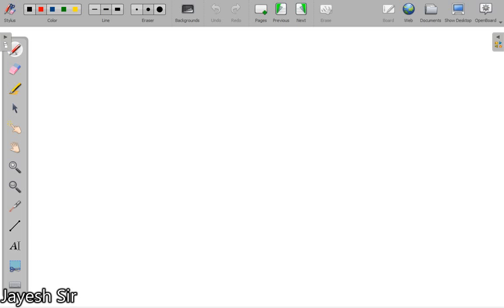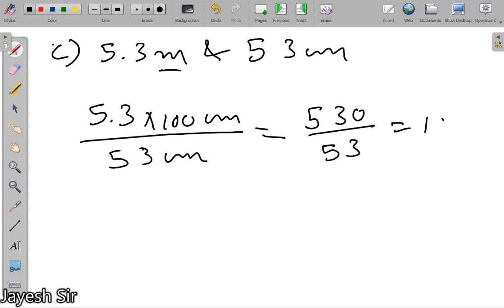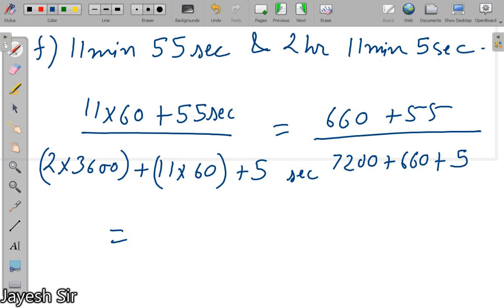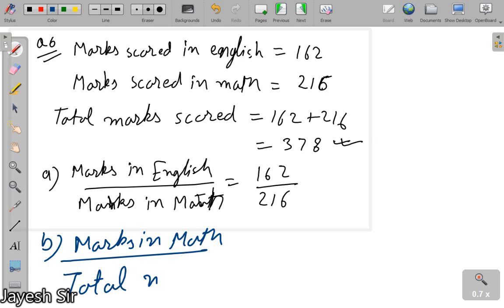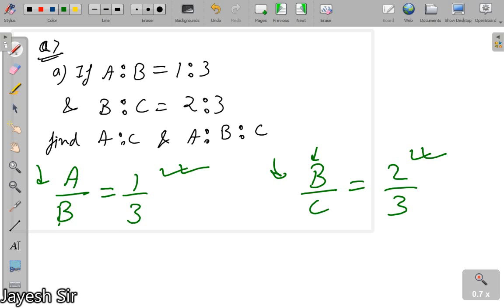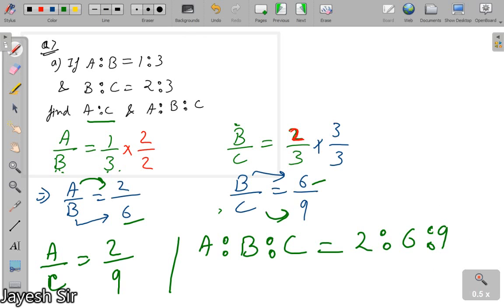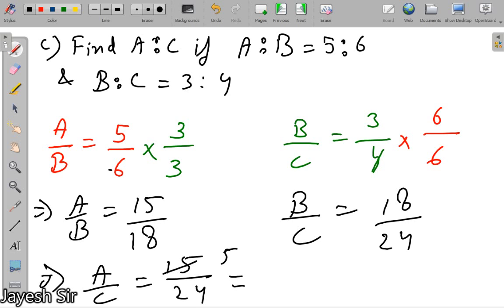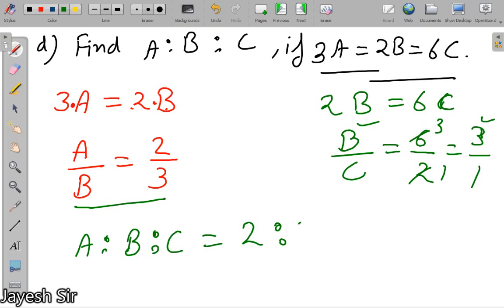Class 7 Chapter 7 Revision Part 2